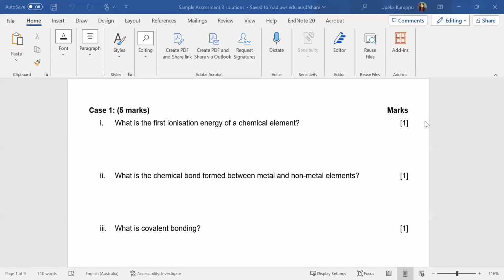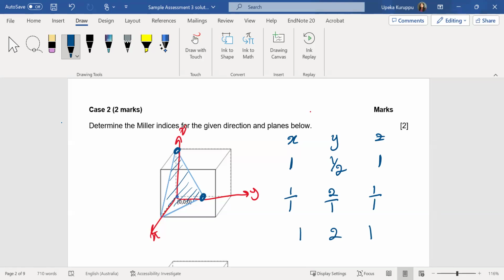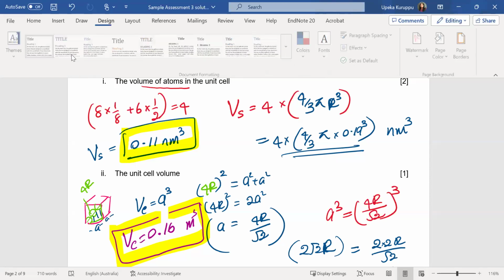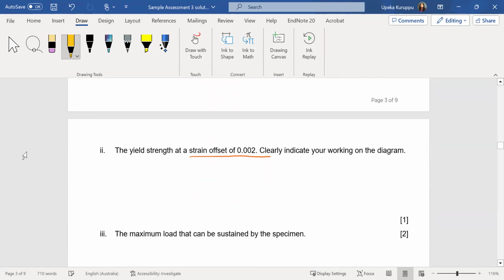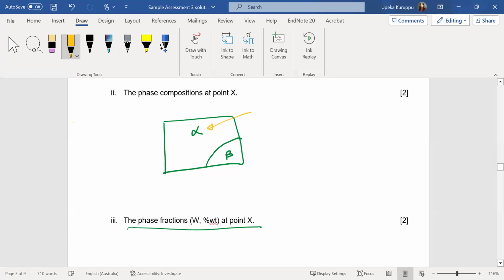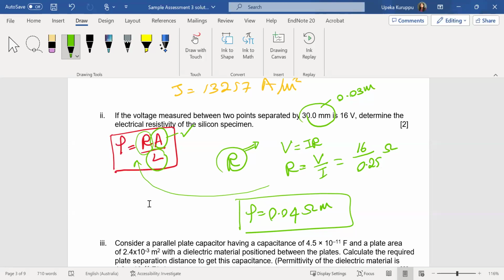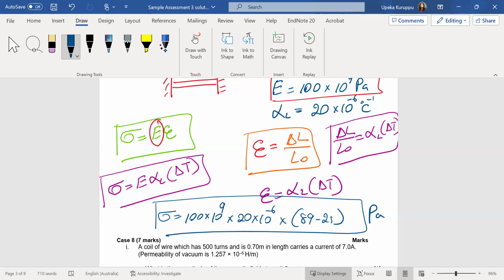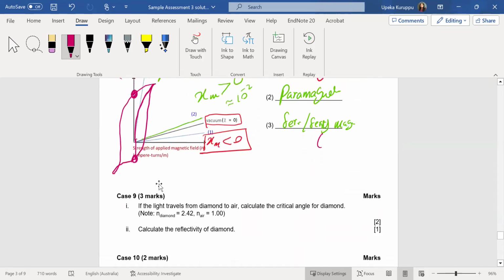Engineering Materials - Revision Questions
This videos consists question on;
1. Atomic structure and interatomic bonding
2. Crystal structures
3. Mechanical properties
4. Phase diagrams
5. Thermal properties
6. Electrical properties
7. Magnetic properties